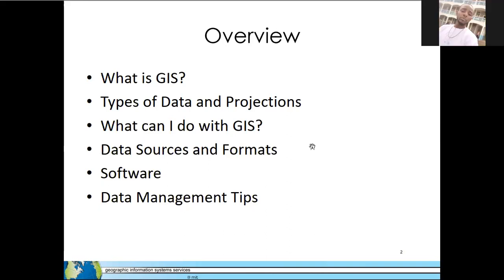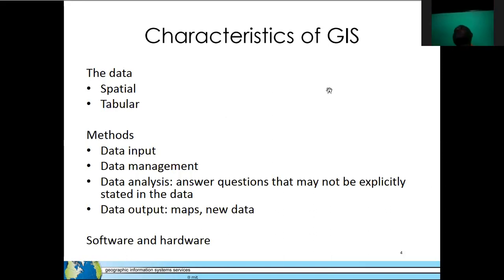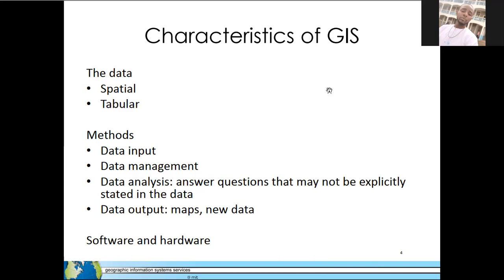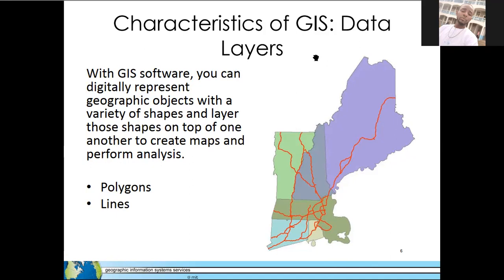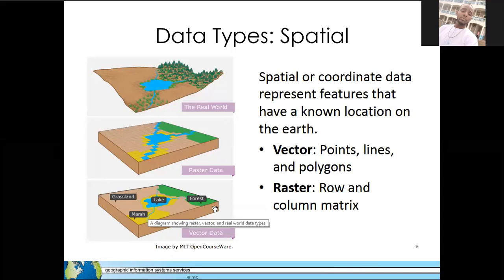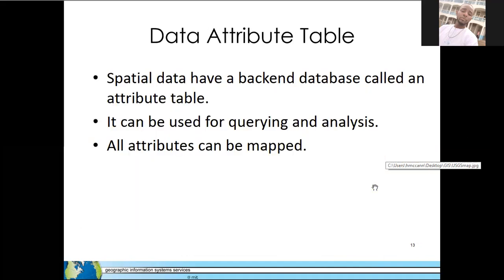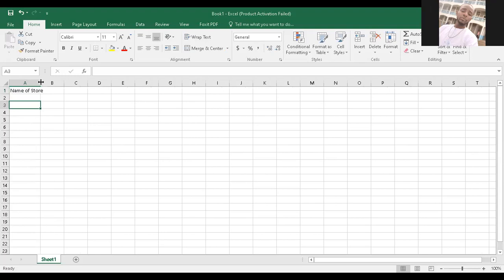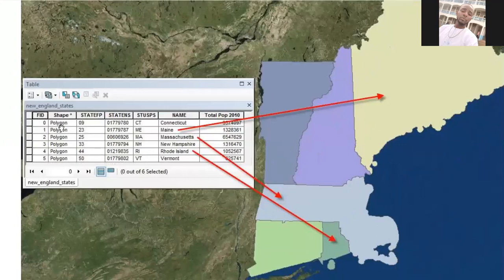Lecture Online GIS 1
Second Lecture on Introduction to QGIS